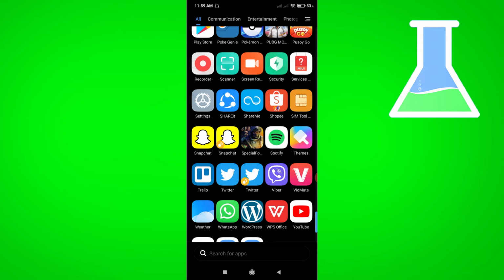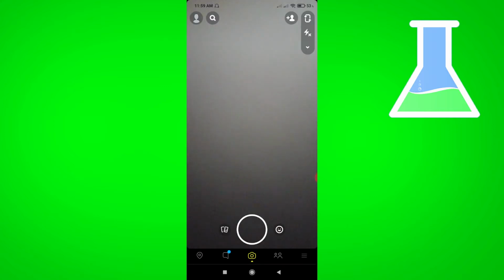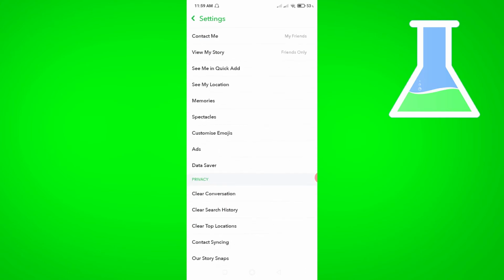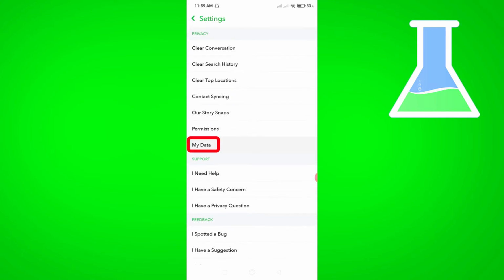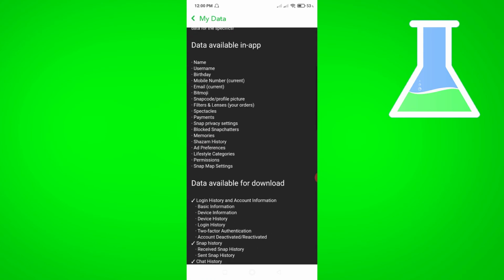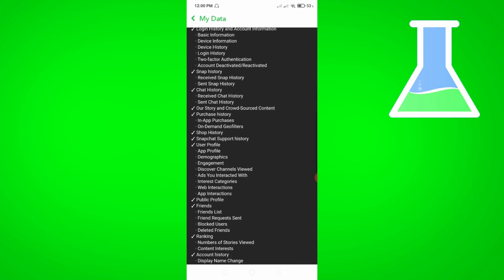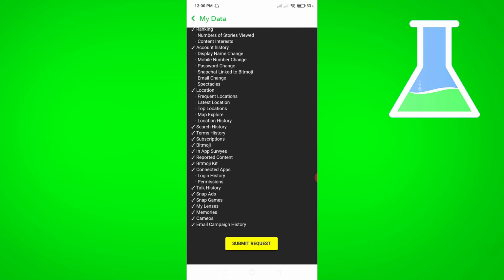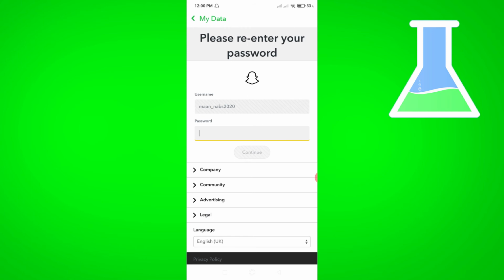How to RECOVER Snapchat Photos or Videos or Chats! (2020)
How to RECOVER Snapchat Photos or Videos or Chats
Recover snapchat photos/videos/chats.

In this this video I show you exactly how you can recover snapchat photos or videos. This is a step by step tutorial that shows you exactly how you can recover the videos, photos or chats you lost.